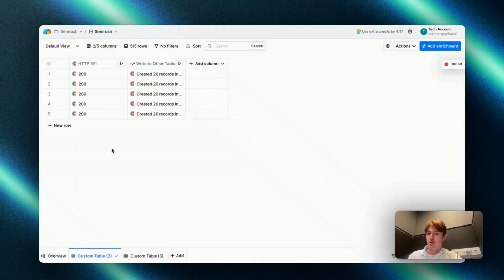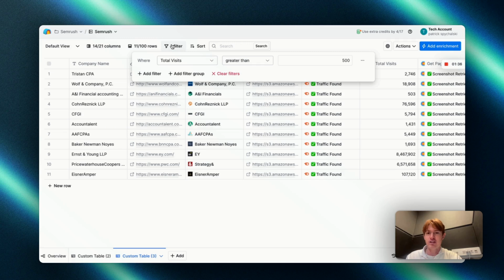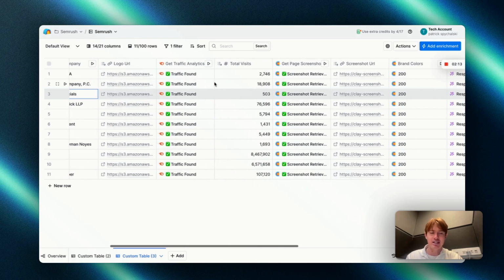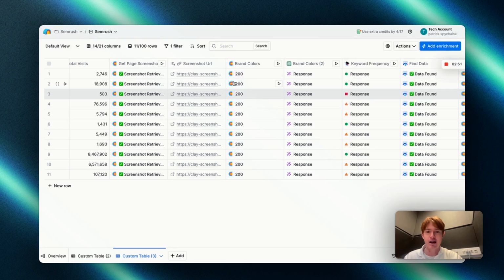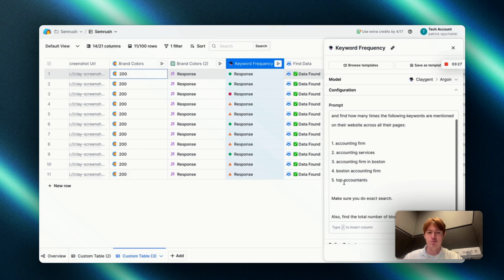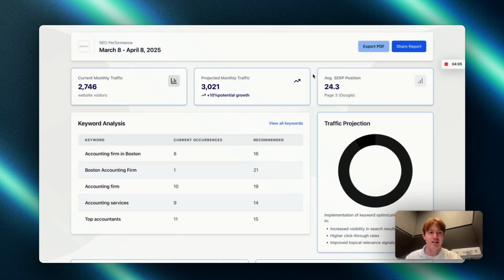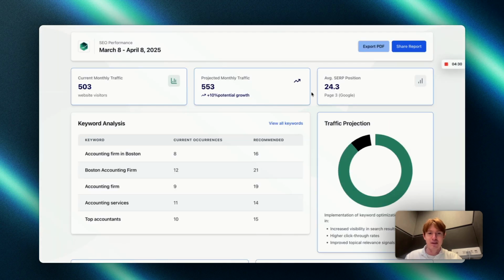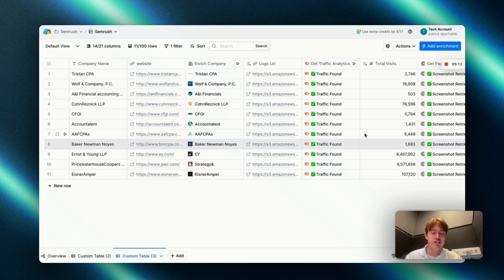Claybook: Automated SEO Dashboards for Businesses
Patrick from The Kiln walks through his latest creation: Using Clay to automate SEO reports and dashboards across hundreds of businesses.